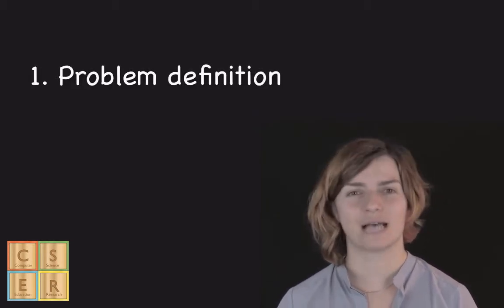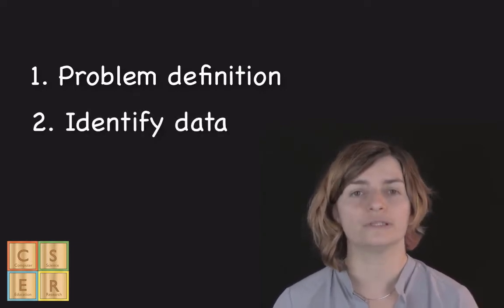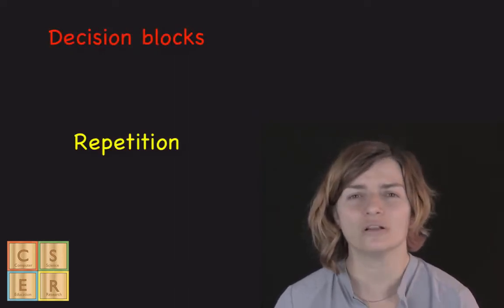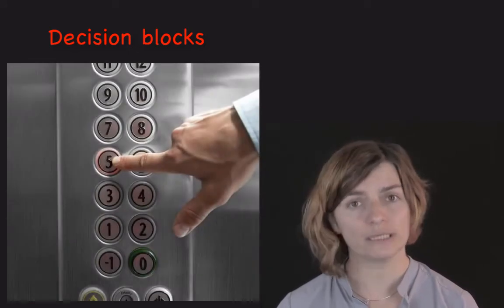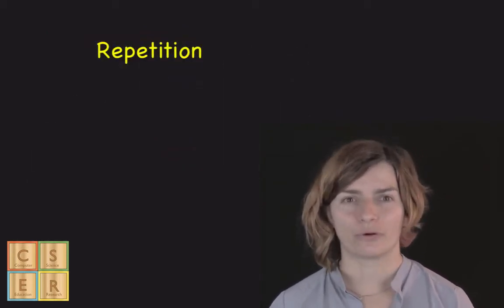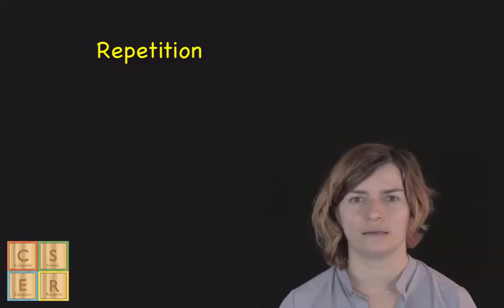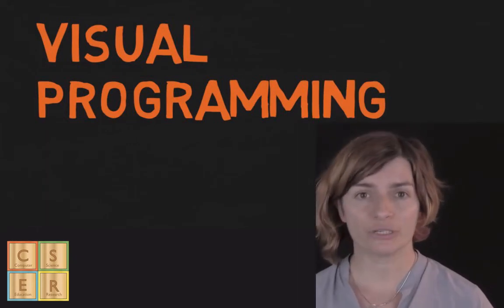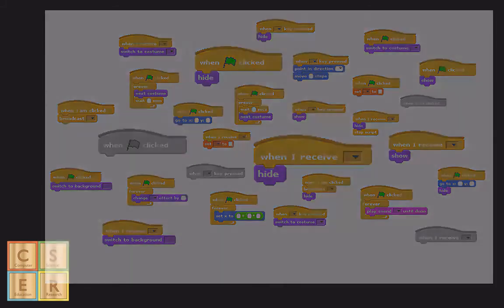Foundation-6 Overview (Part 2)